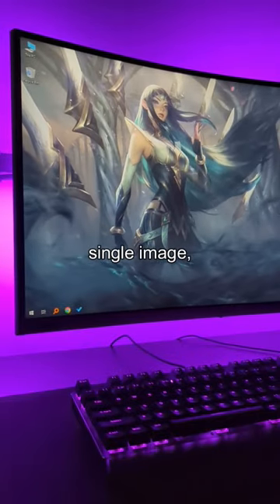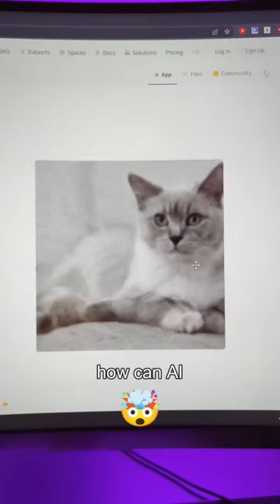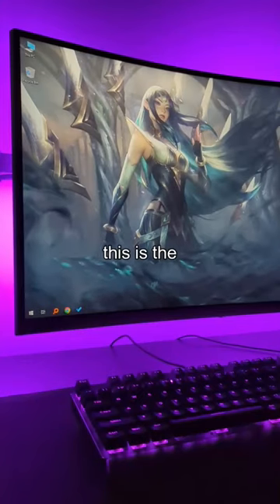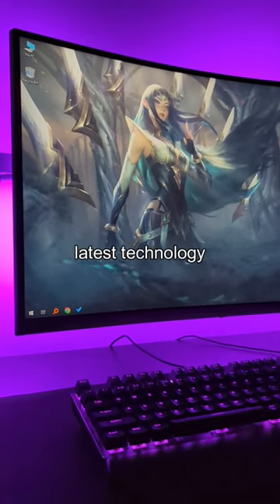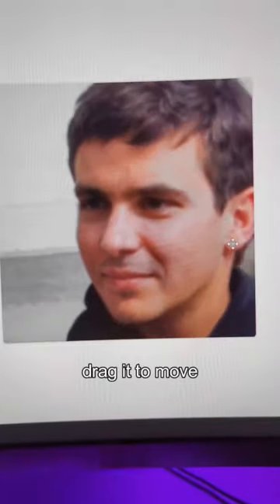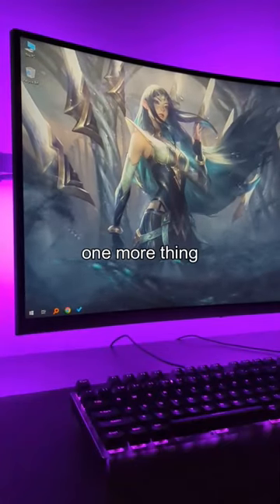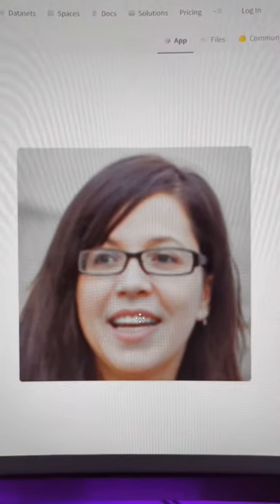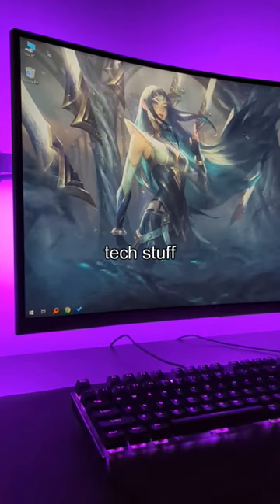3D image using AI 🔥